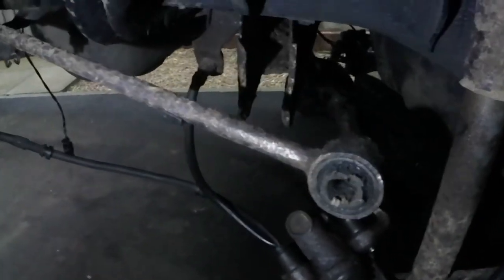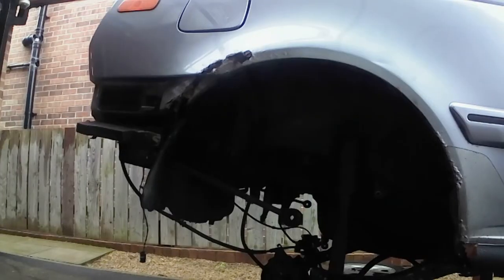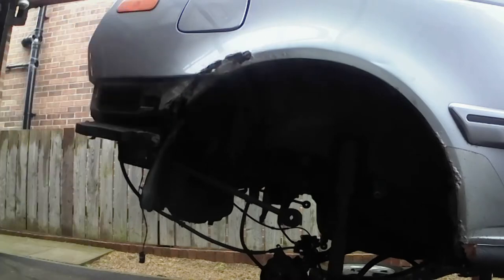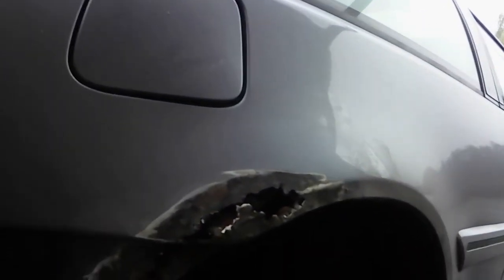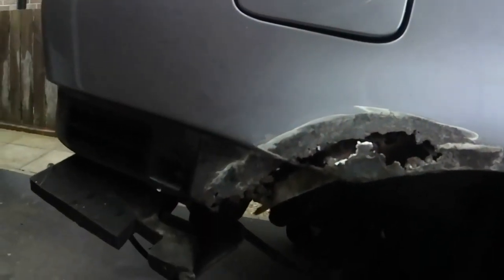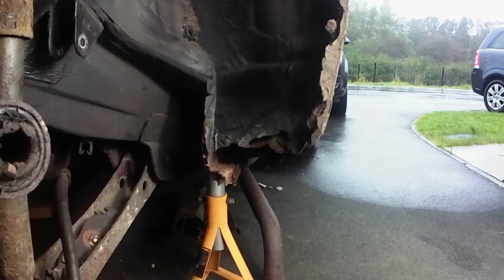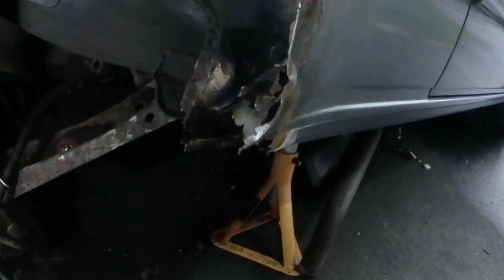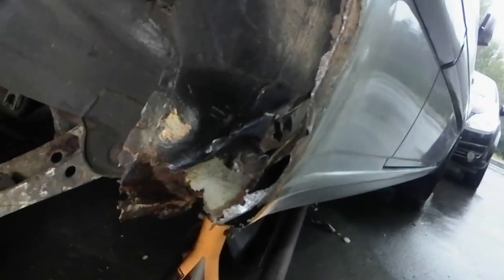Volvo480 - repair work, rear sills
More on the volvo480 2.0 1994 repair work. This time getting the rear sills up to welding and cutting stage, so working on them and peeling back the layers of rust to see how much of the rear arch and wing actually exist that aren't rust.